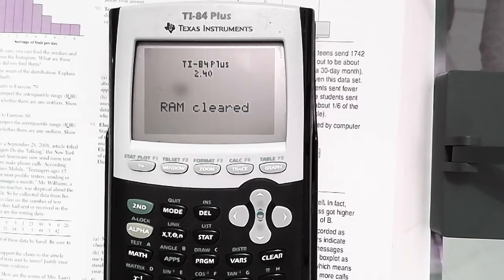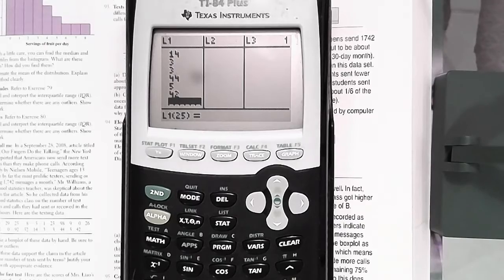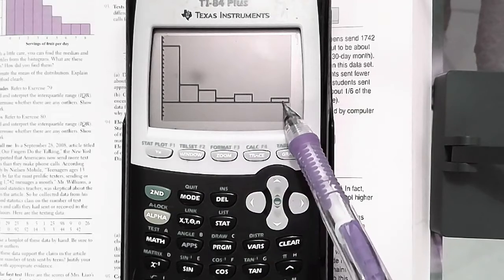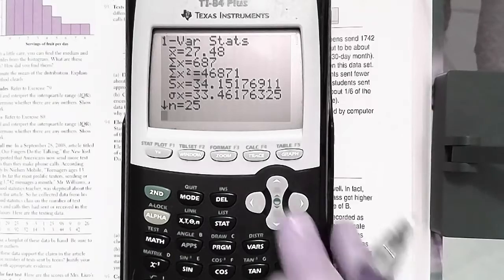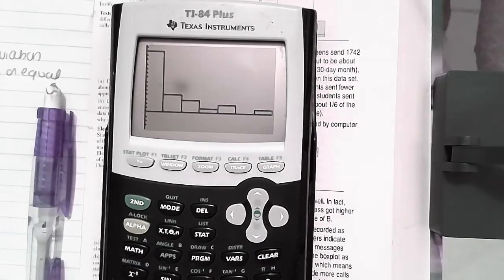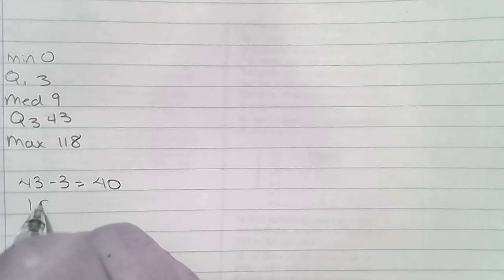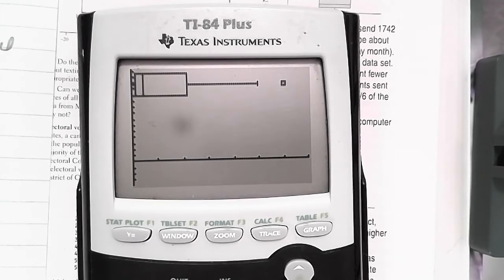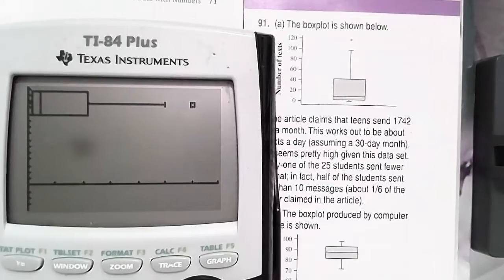#91 on section 1.3  How to create a histogram and a boxplot with your calculator